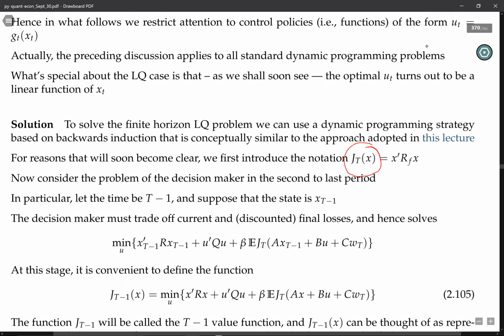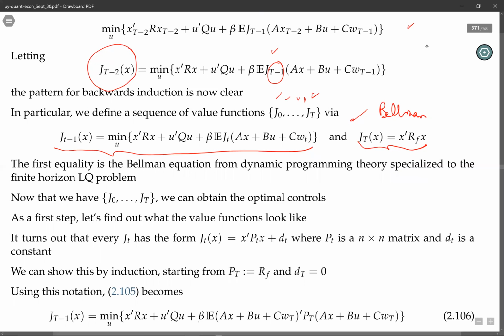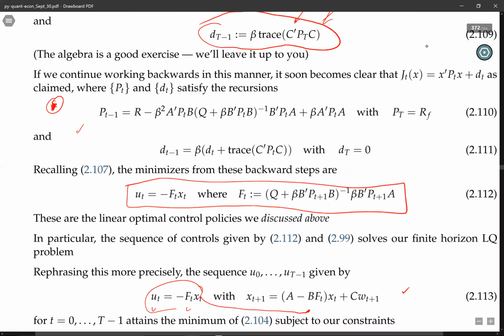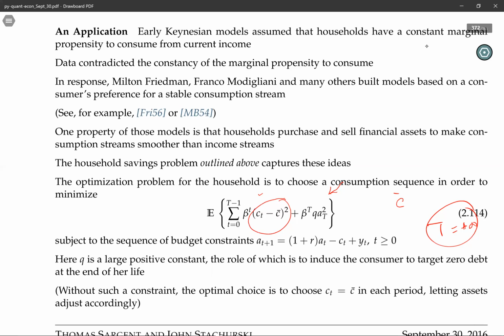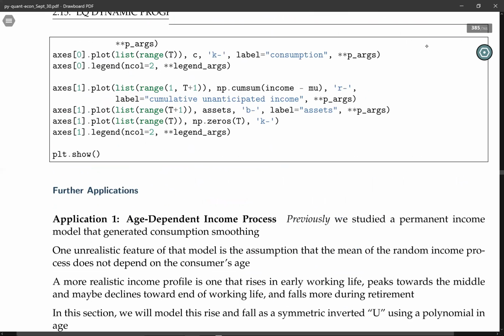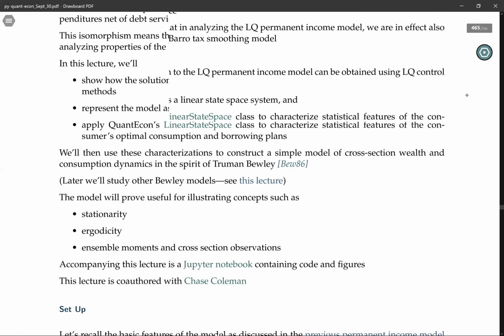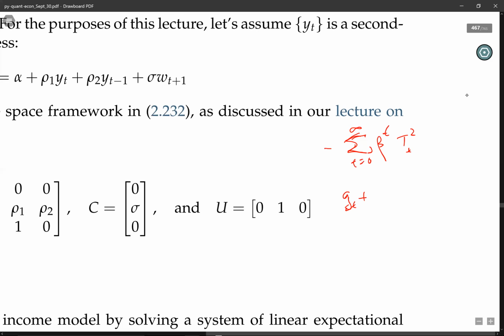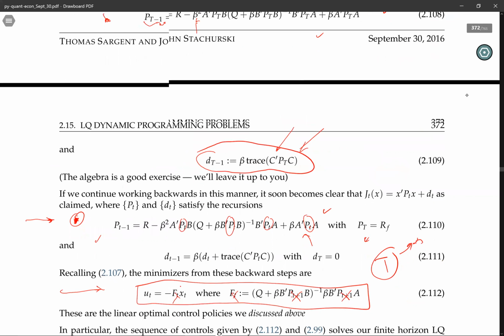lecture 5 part 2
Completion of linear quadratic dynamic programming; Friedman's permanent income model of consumption smoothing and  Barro's tax smoothing model.